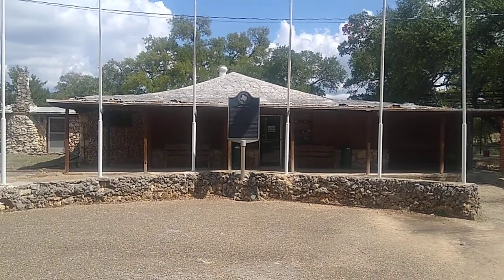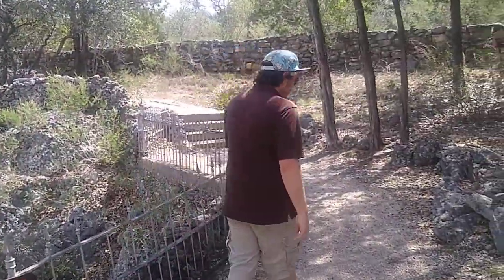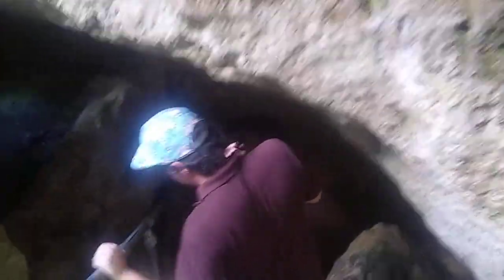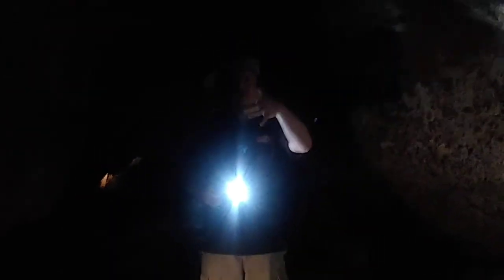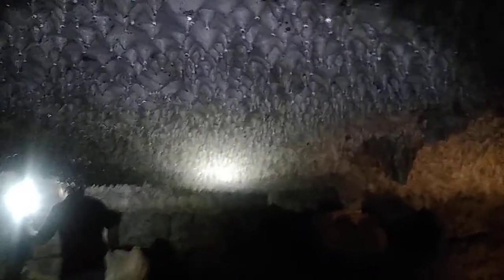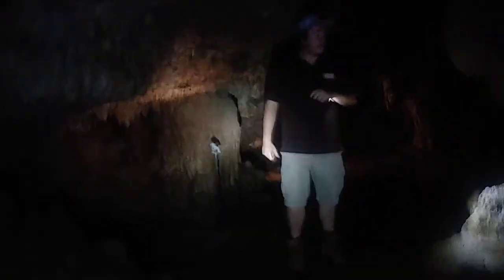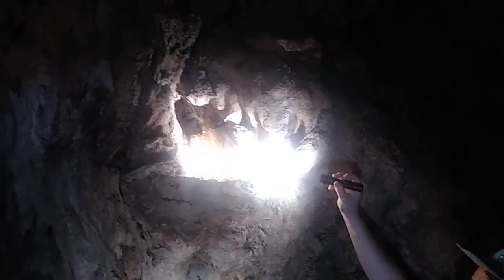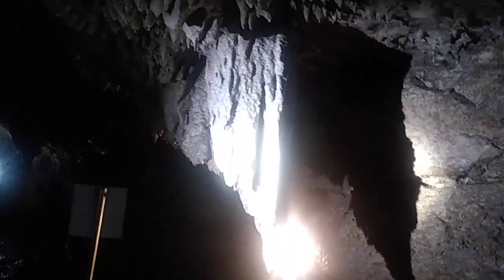🏞️ 🛣️ Traveling With John-Cascade Caverns-Boerne, Texas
Traveling to Cascade Caverns in Boerne, Texas.

Check out my YouTube Channel and Playlist for Boerne, Texas and Texas Caverns

Cascade Caverns is a historically, geologically, and biologically important limestone solutional cave 3 mi (4.8 km) south of Boerne, Texas, United States, on 226 Cascade Caverns Road, in Kendall County. It has been commercially operated as a show cave and open for public tours since 1932. Informal tours were run as far back as 1875, when Dr. Benjamin Hester owned the cave property. The cave was known by the native Lipan Apache people who lived in the area prior to 1800.